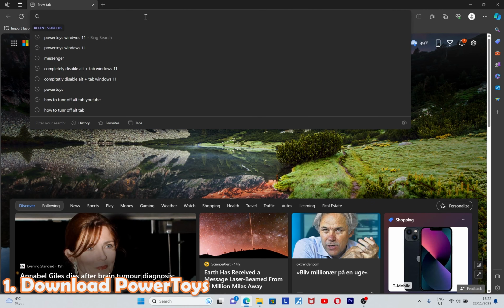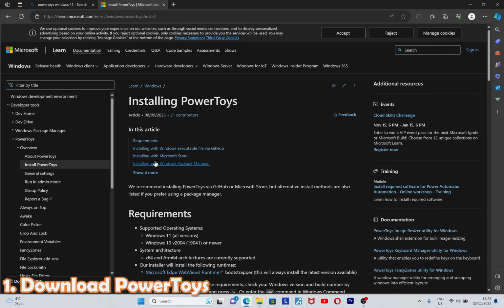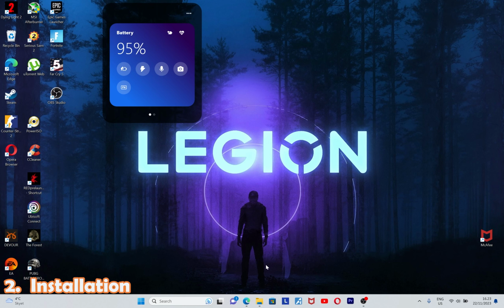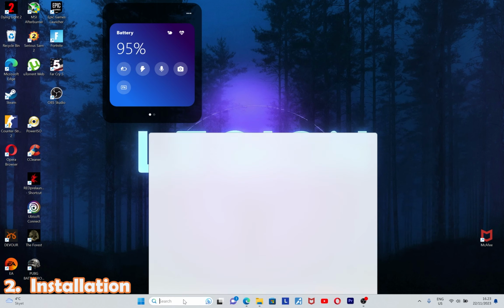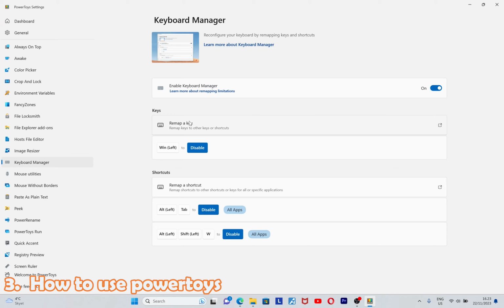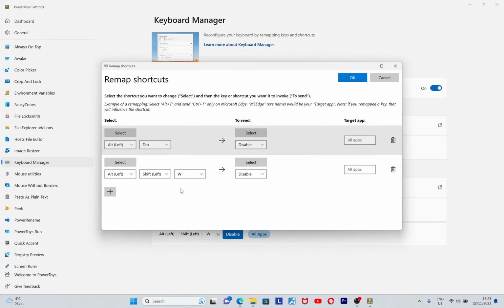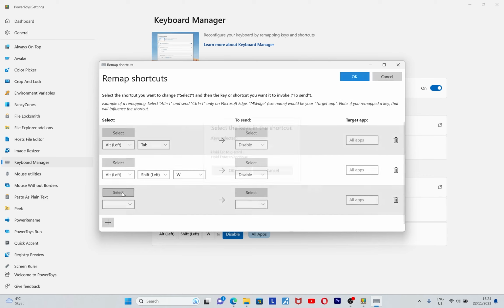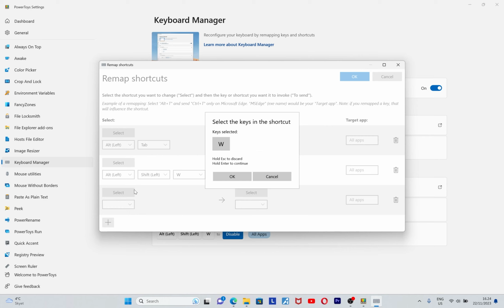How to disable keybinds or shortcuts on Windows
This is the only way i found to do it.

First you need to download an application called Powertoys

2. Installation 0:55

3. Final part 1:13